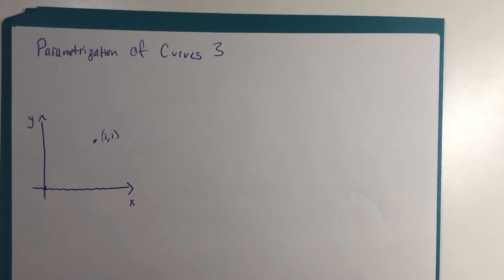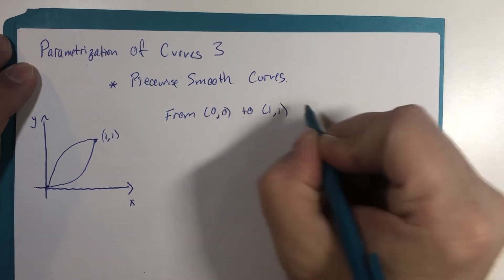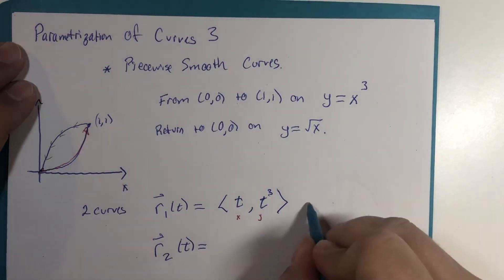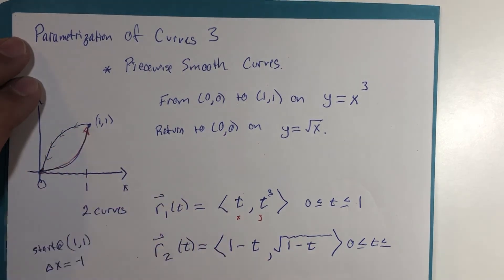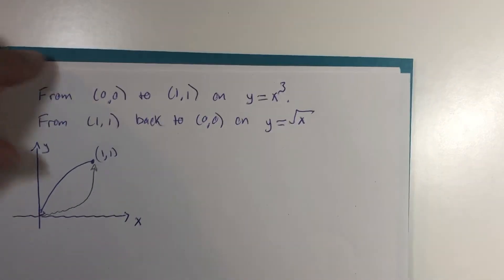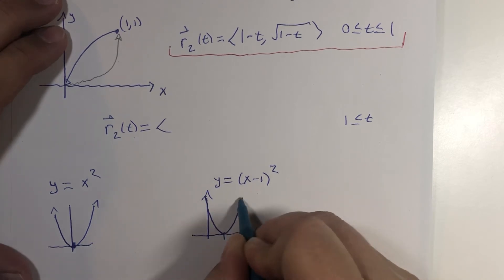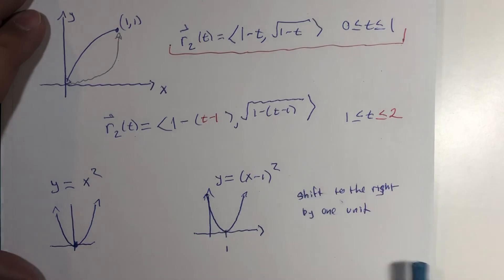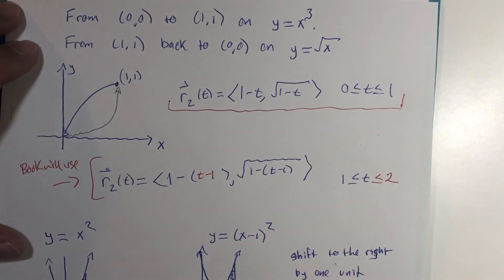Parametrization of Curves 3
More examples of writing vector (parametric) forms of curves.  In this video, Piecewise Smooth curves will be looked at.
Also, "shifting time to the right..."   :)